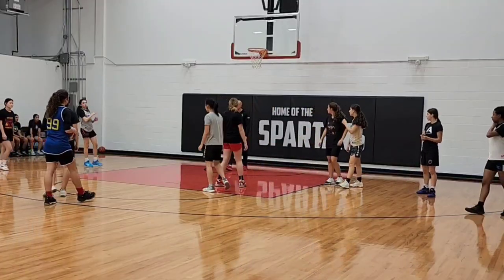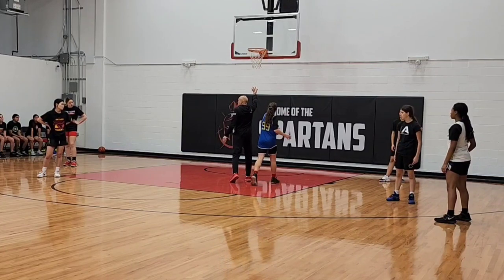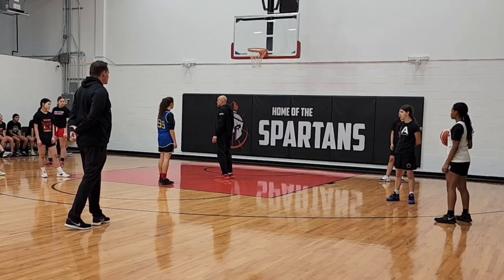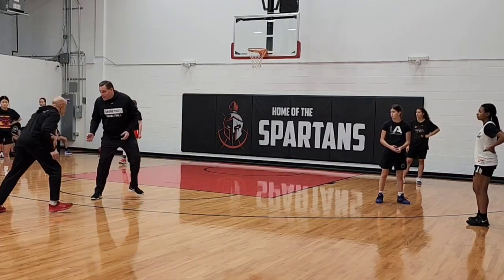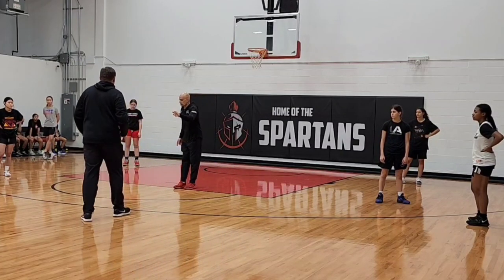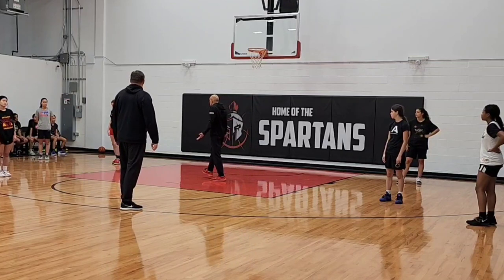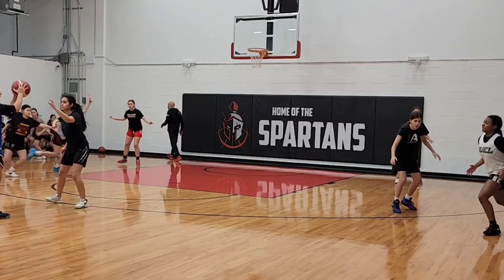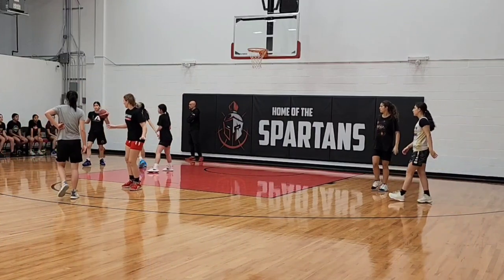Jamming and Fronting Cutters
Some tactics on how to play Cutters and how we play Cutters specifically.